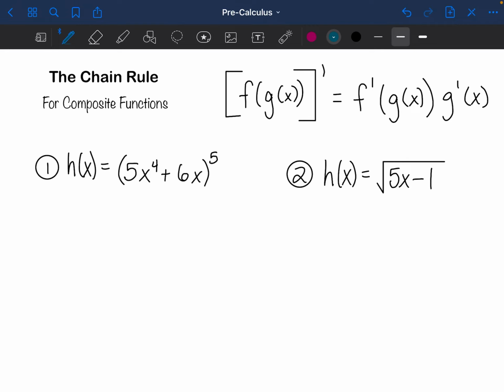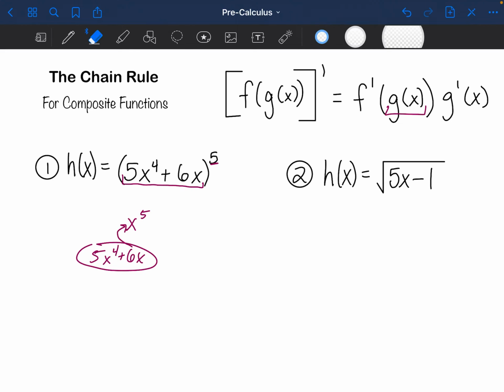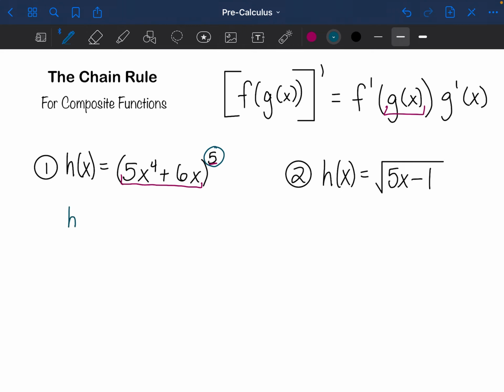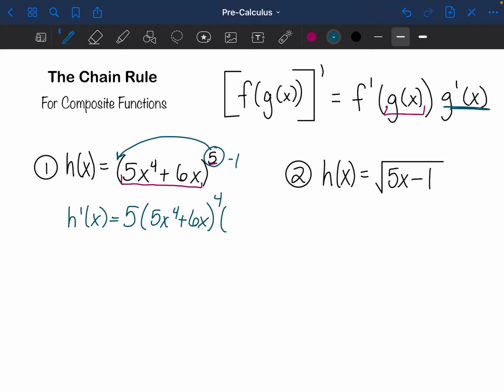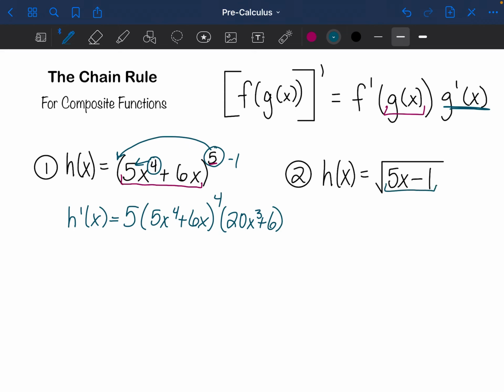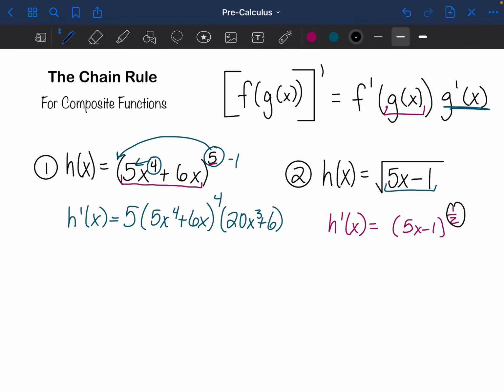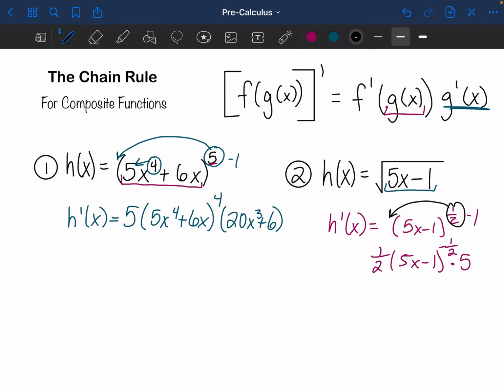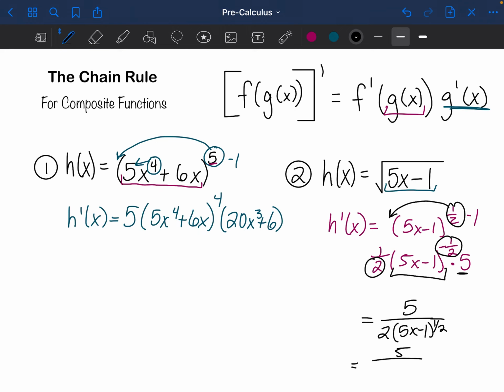The Chain Rule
Finding the derivative of composite functions using the chain rule